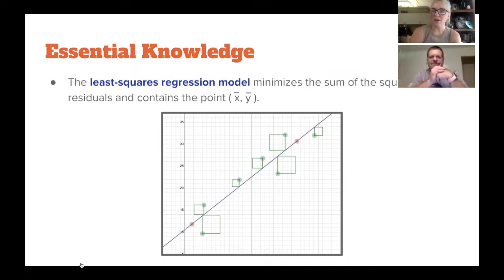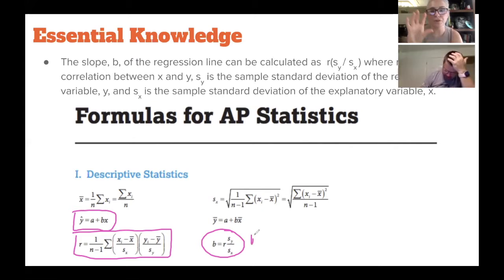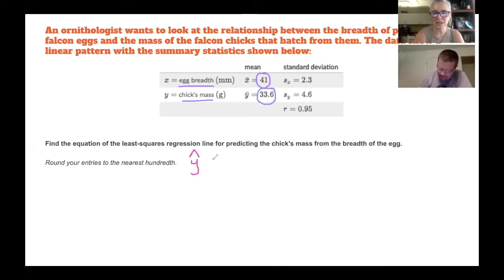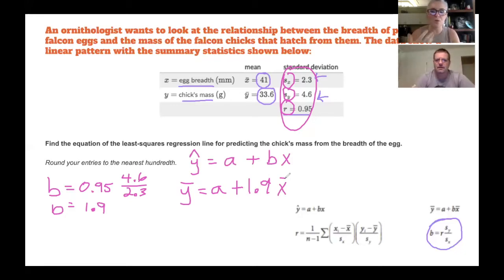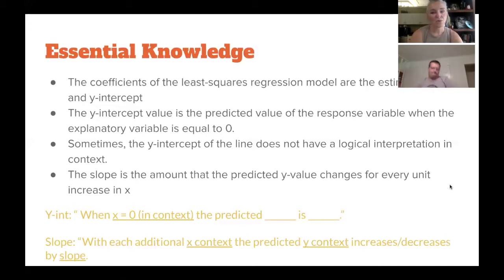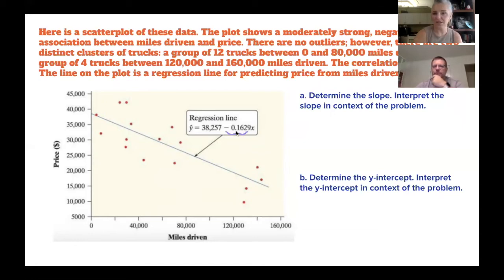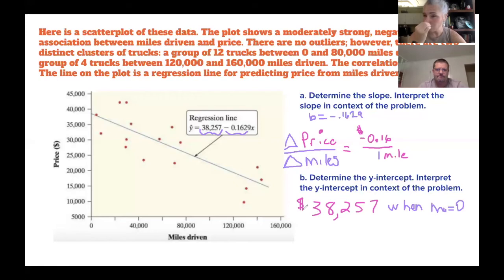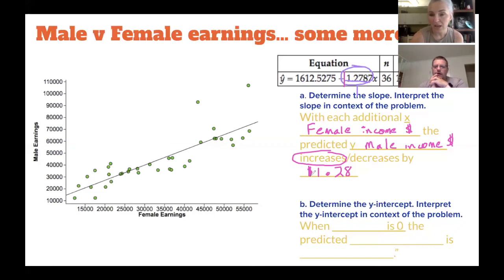AP Statistics 2 8 Least Squares Regression